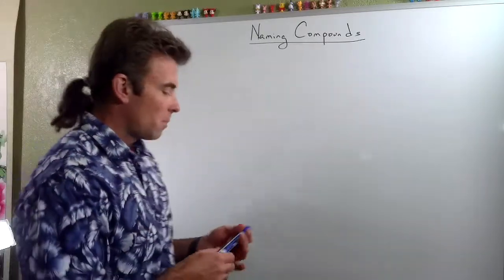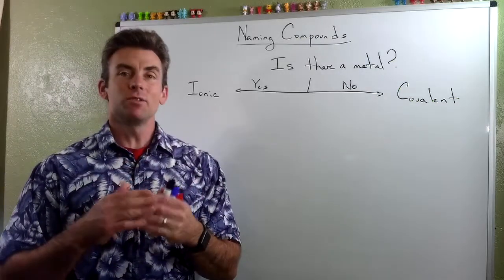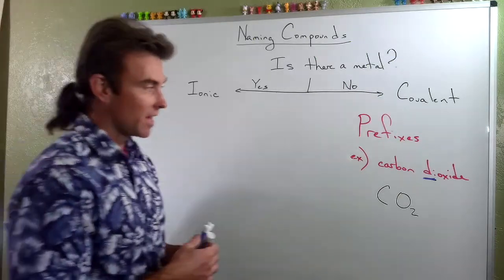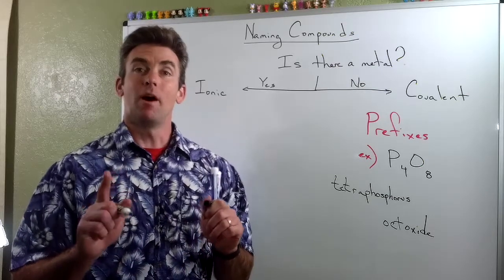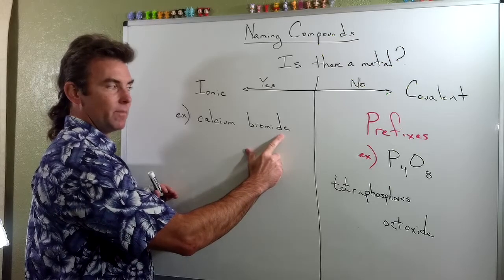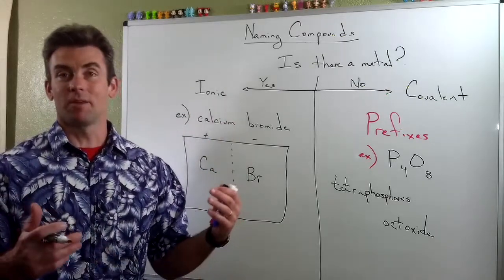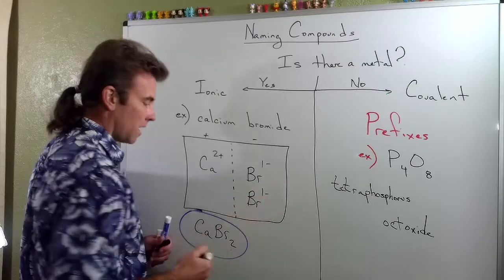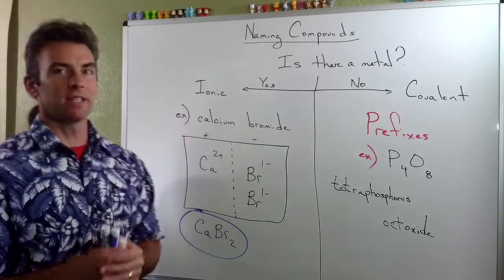Naming lab intro and basics of naming compounds